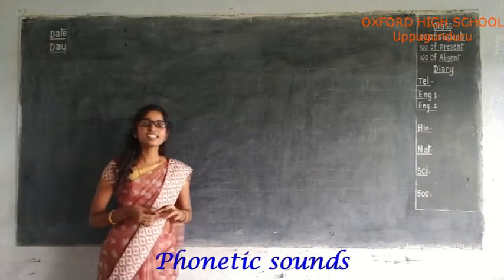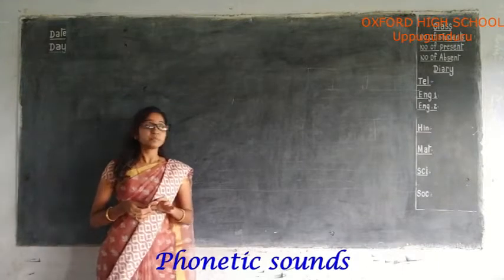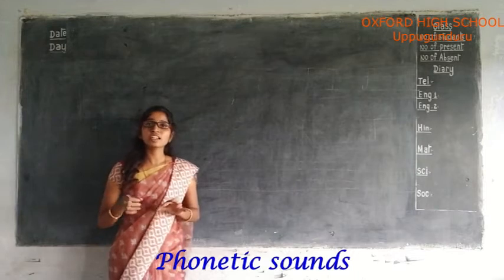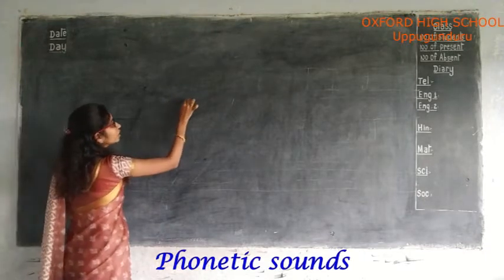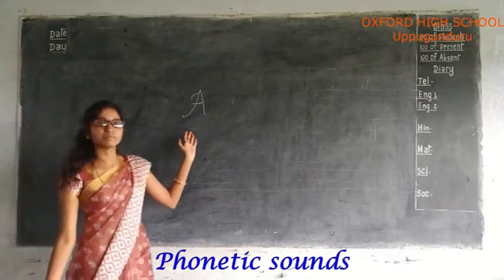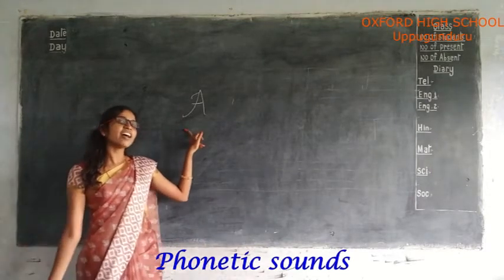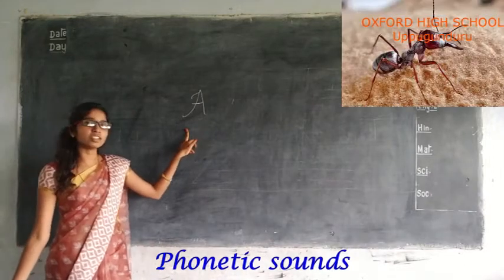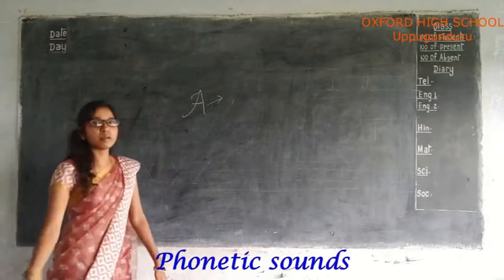English :Basics (Oxford High School-Uppugunduru)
Subject: English
Lesson: letter A
Teacher: Ms.Kavya